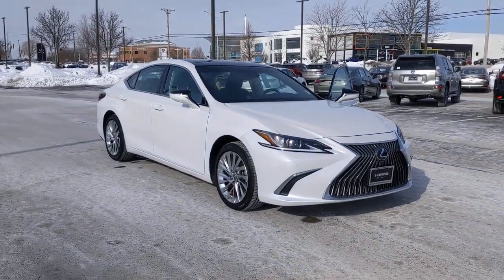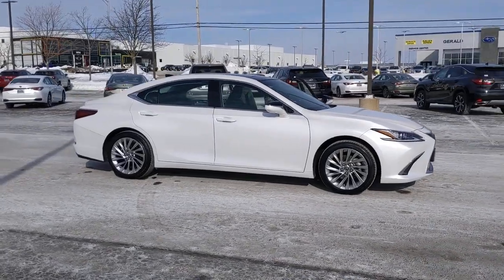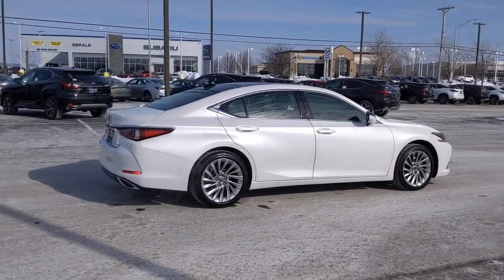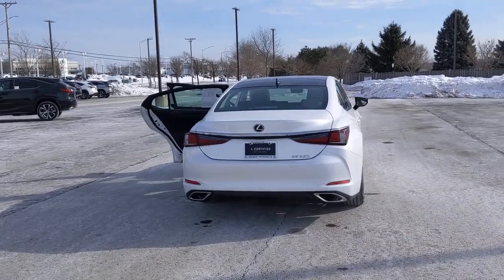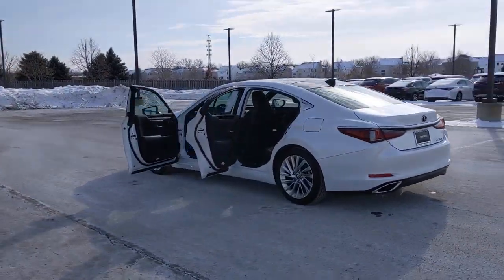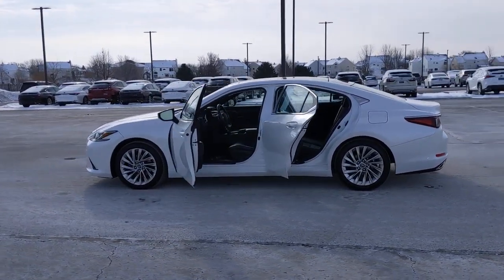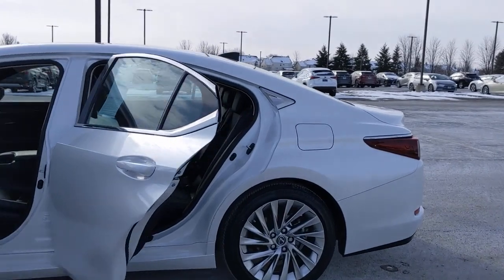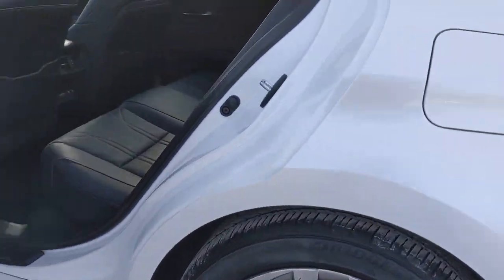2020 Lexus ES Naperville, Aurora, Joliet, Downers Grove, Bolingbrook, IL P6312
Eminent White Pearl Used 2020 Lexus ES available in Naperville, Illinois at Lexus of Naperville. Servicing the Aurora, Joliet, Downers Grove, Bolingbrook, IL area.
2020 Lexus ES ES 350 Luxury - Stock#: P6312 - VIN#: 58AEZ1B11LU055422

** Hand Selected, Meticulously Inspected, Thoroughly Reconditioned L/Certified by Lexus ** Unlimited Mileage Warranty through October 2025 ** Factory Recommended Maintenance Included for 2 Years up to 20,000 Additional Miles **Nicely Equipped With:. Luxury Package. Panorama Glass Roof. 10.2-Inch Head-Up Display. Panoramic View Monitor. Mark Levinson Pureplay 17-Speaker/1800 Watt Premium Surround Sound Audio System. Navigation with 12.3-Inch Multimedia Display. Apple Carplay and Android Auto Compatibility. Power Rear Sunshade. Blind Spot Monitor with Rear Cross Traffic Alert. Intuitive Parking Assist with Auto Braking. Rear Pedestrian Detection. Lexus Safety System+ 2.0 (Pre-Collision System with Pedestrian Detection, All Speed-Dynamic Radar Cruise Control, Lane Tracing Assist, Lane Departure Alert with Steering Assist, Intelligent High Beam Headlamps, Road Sign Assist). Hands-Free Open/Close Trunk. Bluetooth Technology. And Much More!!Professionally Detailed and Fresh out of our Service Department, this ES 350 is Ready to Go!! Come on in for a Test Drive Today!! As Always, One Low Price!! Plain and Simple!! See You Soon...